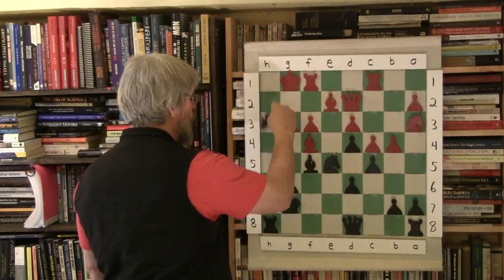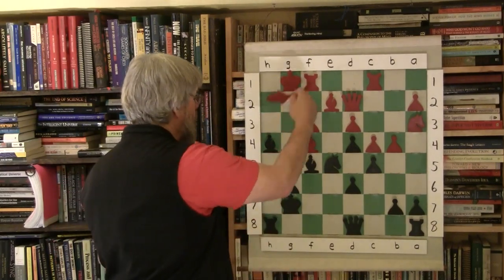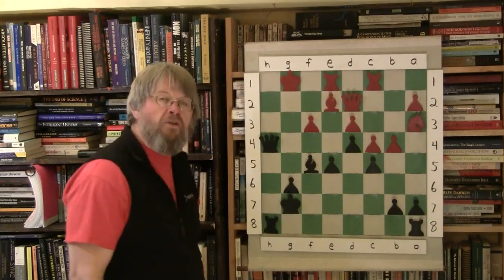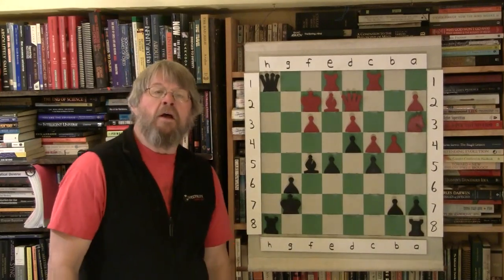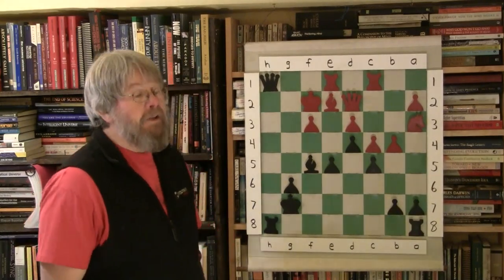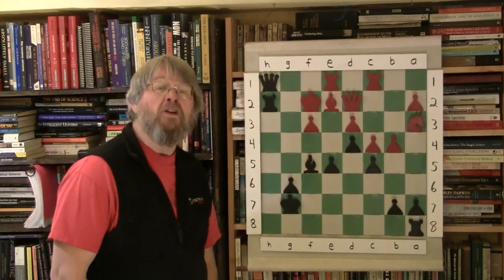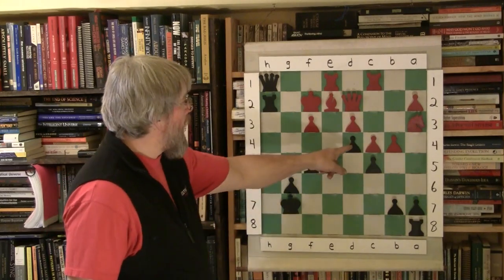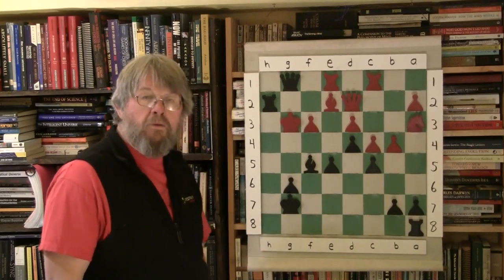A Train(ing) Wreck of a game #3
More training with games. Practicing learning patterns.